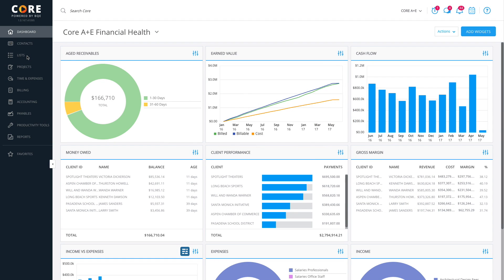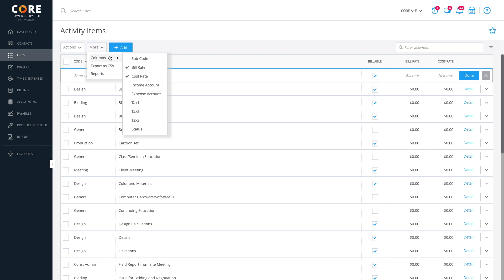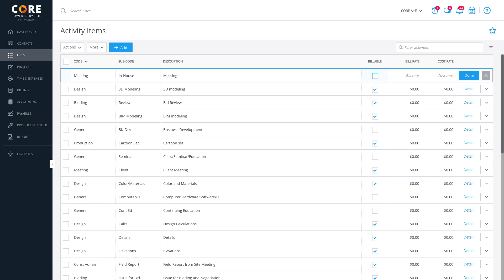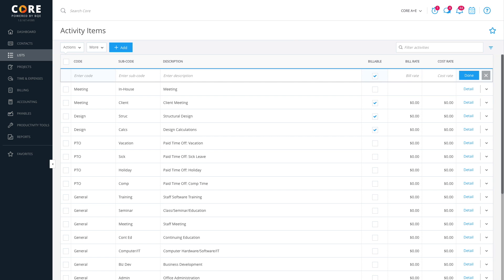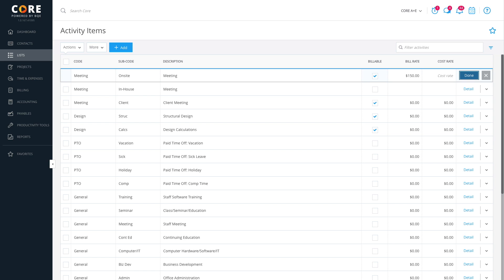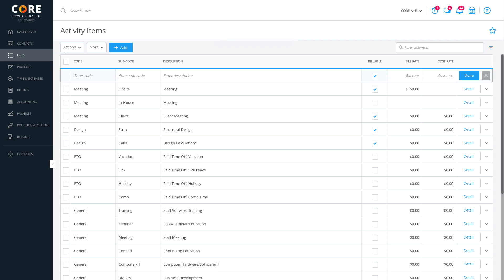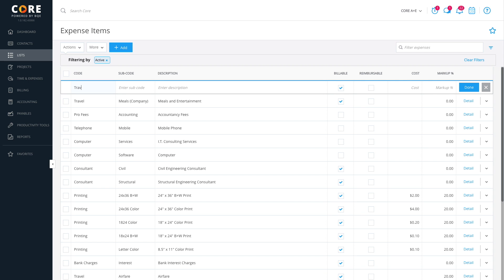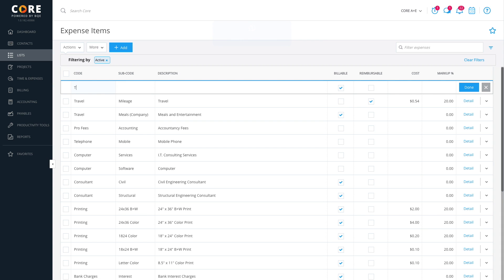CREATING ACTIVITY AND EXPENSE ITEMS IN BQE CORE